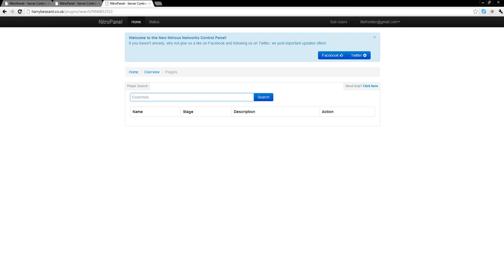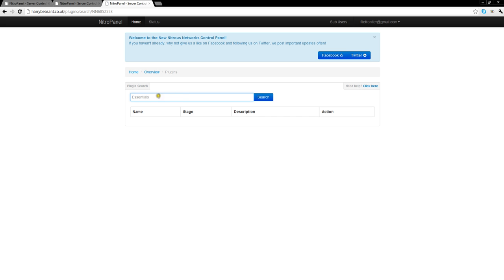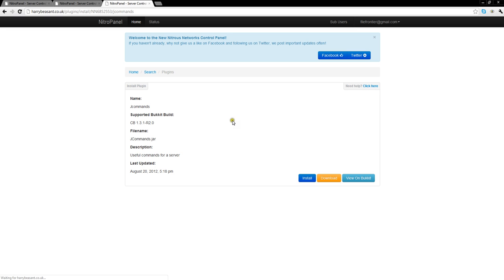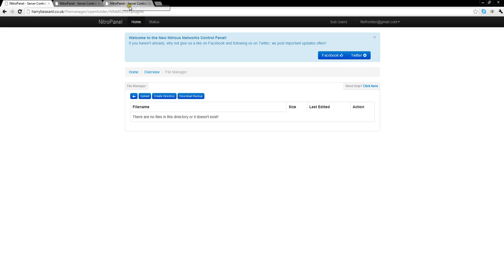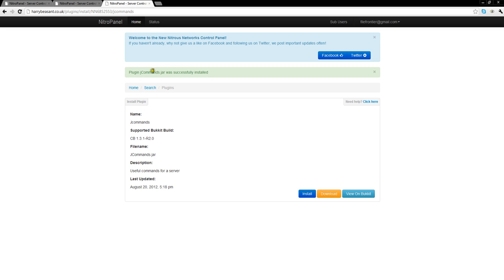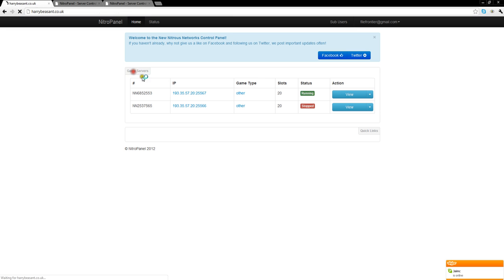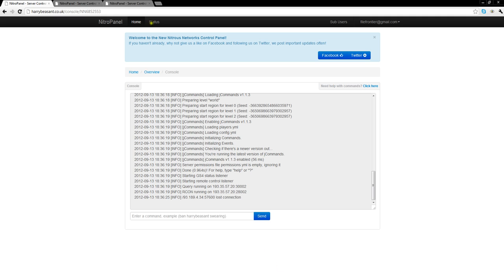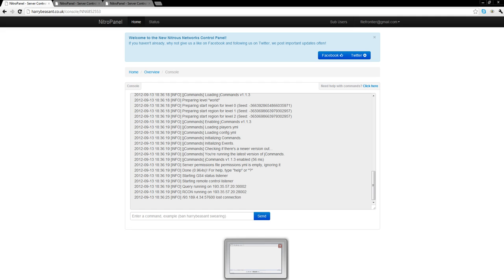NITROPANEL - Plugin Installer - Over 6000 plugins!